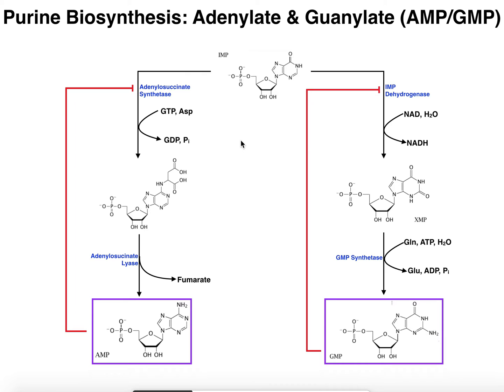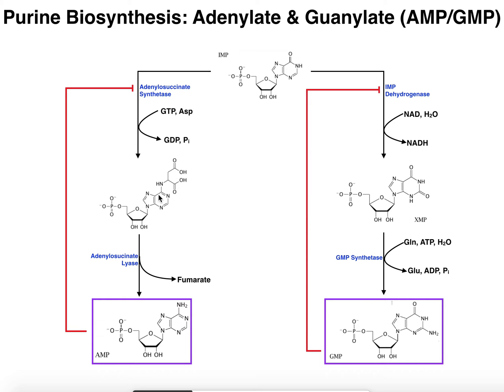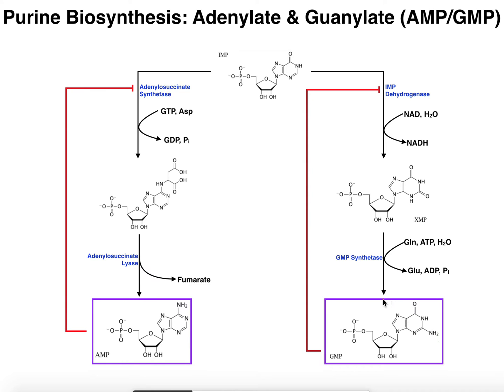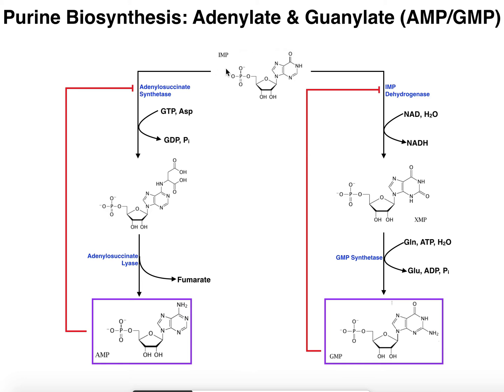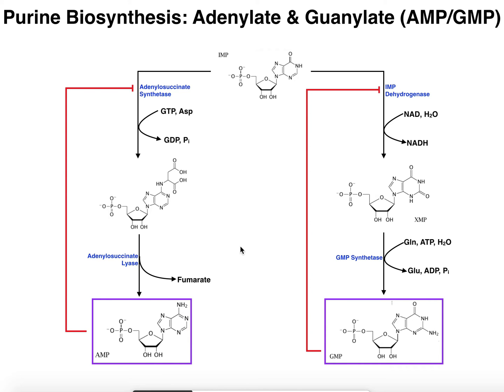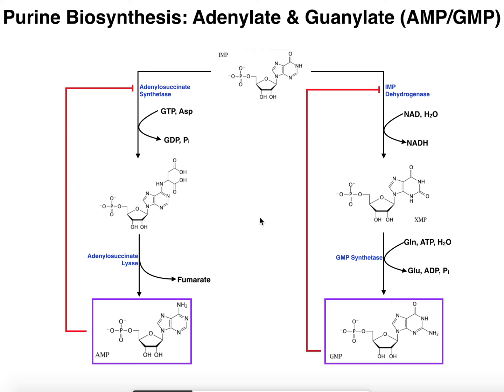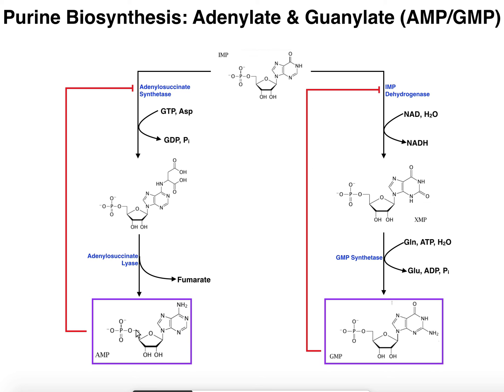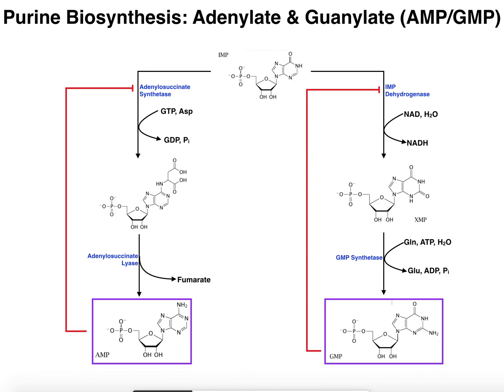Nucleotide Metabolism | Purine Biosynthesis 2: IMP to AMP & GMP